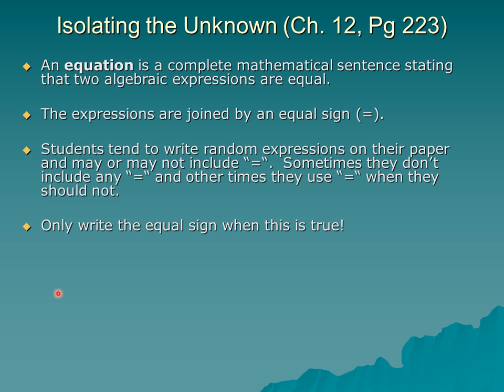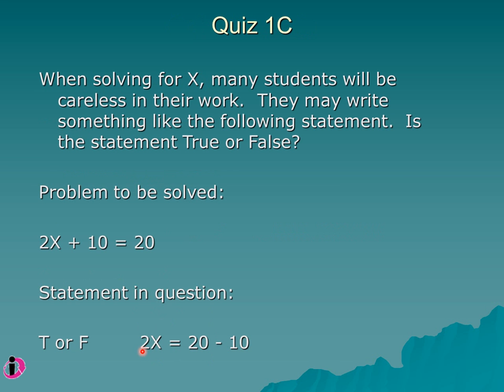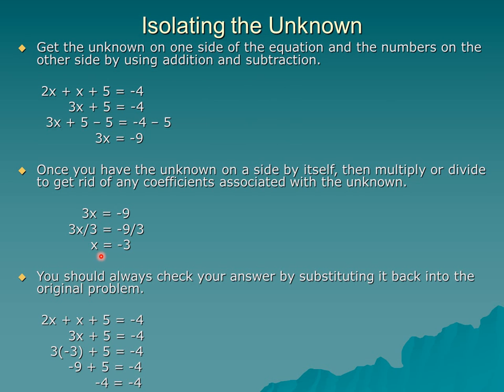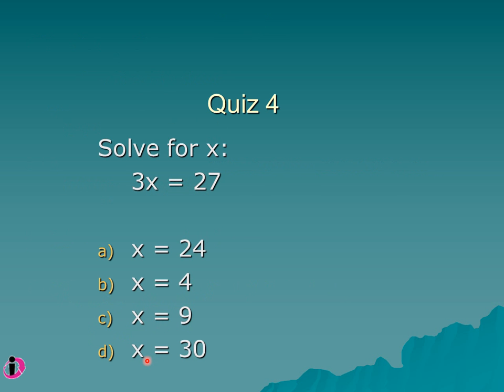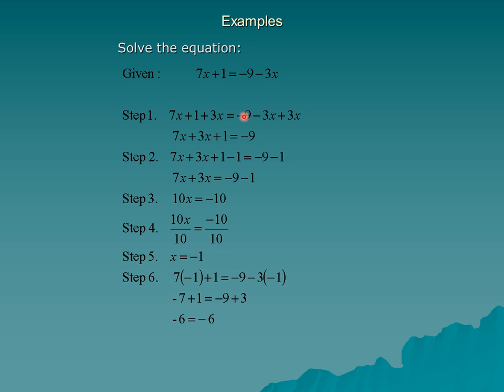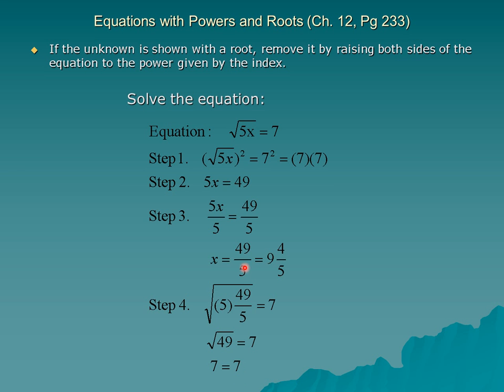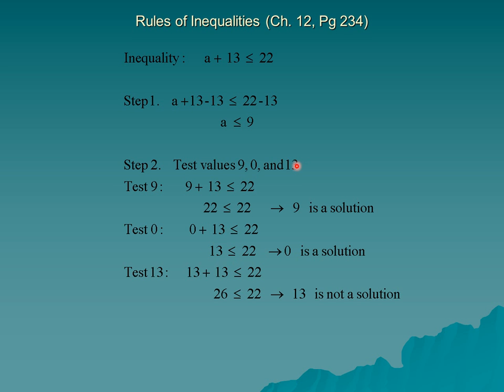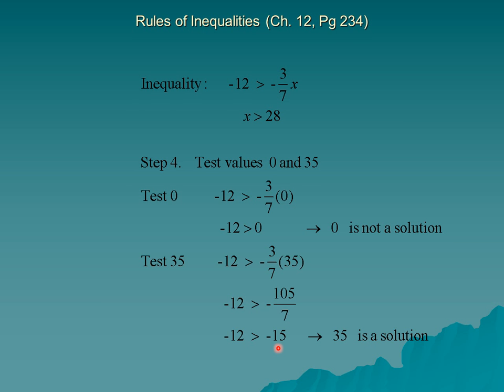ENTC 1124: Chapter 12 - Algebraic Equations and Inequalities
This lecture covers Chapter 12: Algebraic Equations and Inequalities from Applied Mathematics (by R. Jesse Phagan) recorded for ENTC 1124 class on Fri, Apr 17, 2015.